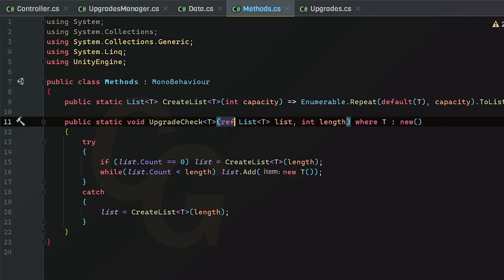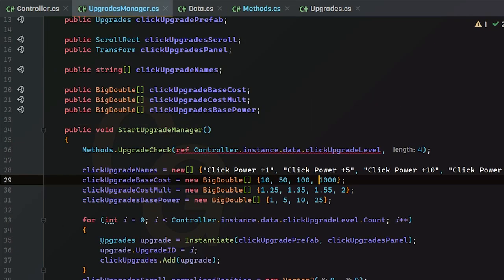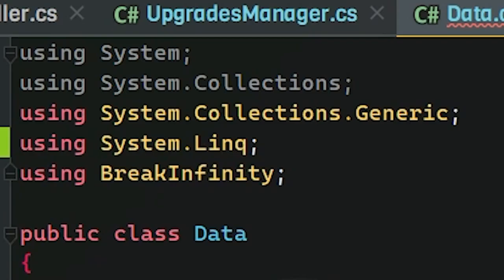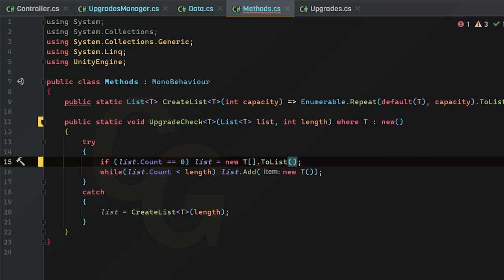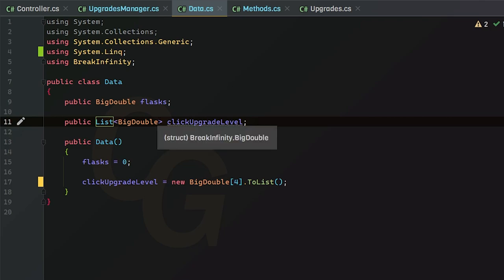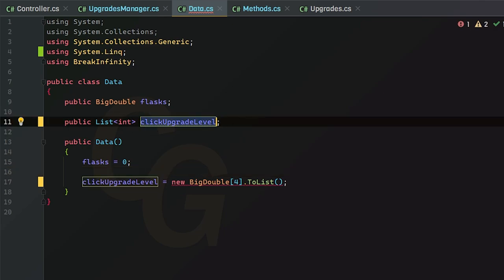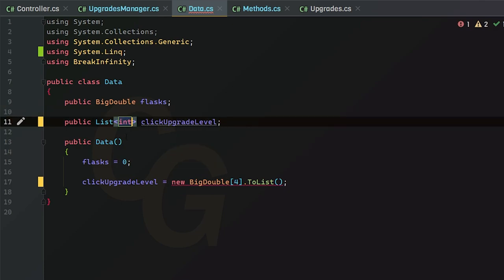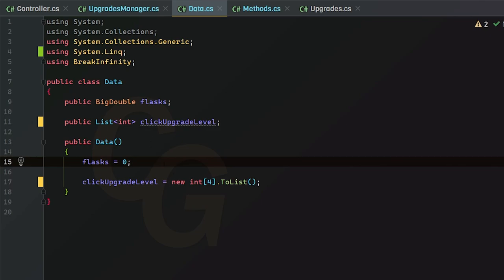(Ep 2.6) Ep 2.4/5 Corrections (Lists) - Unity C# Idle Game Tutorial Series [2021 Edition]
Hello! In this video, I will be changing the type of list we are using for the upgrade levels and explaining why "ref" is not needed for passing in Lists in methods.